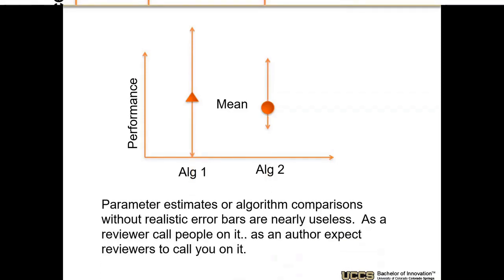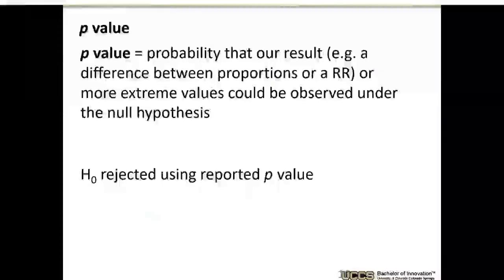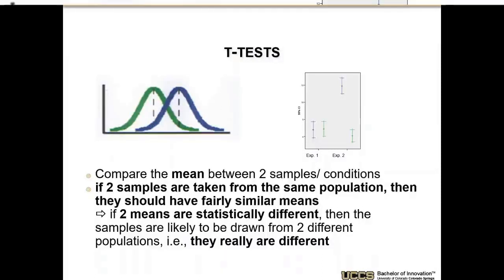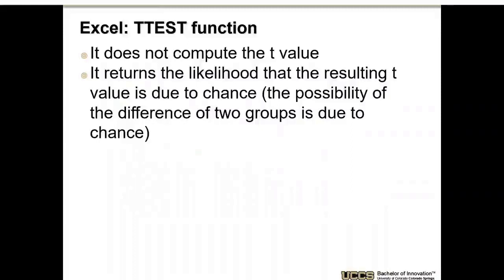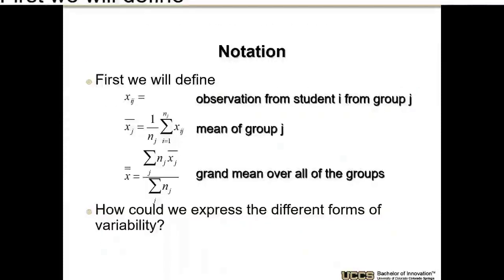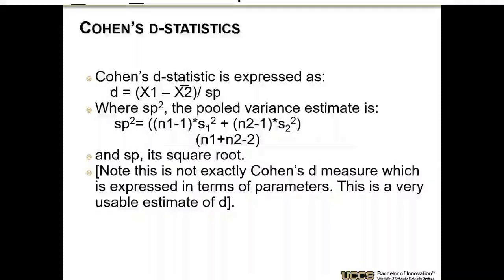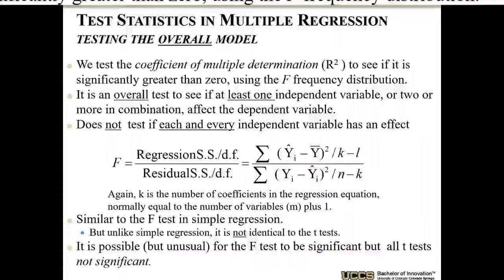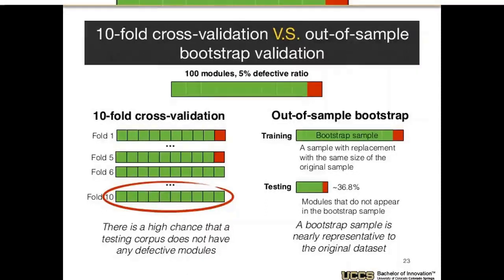11 Basic Statistics for CS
Review/Intro to statistics for experimental evaluation. Hypothesis and testing, mean variance, t-test paired-T-test wilcoxon test